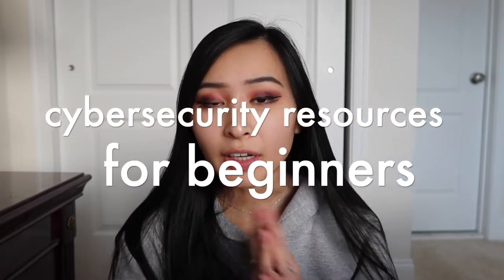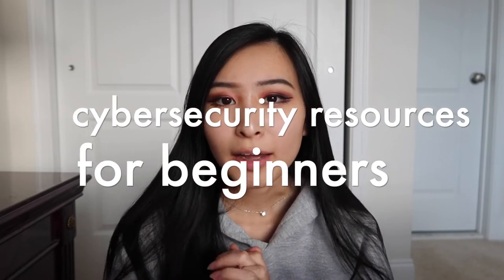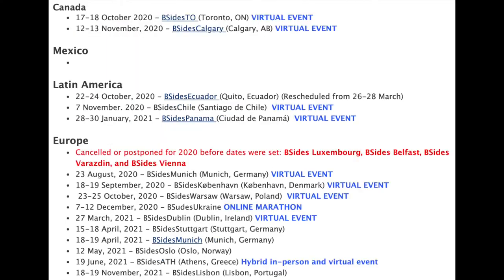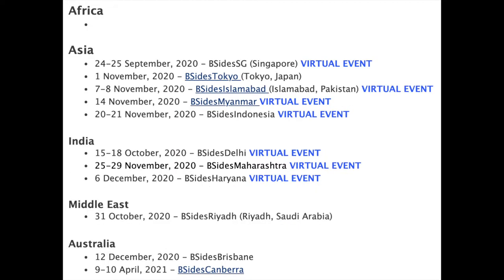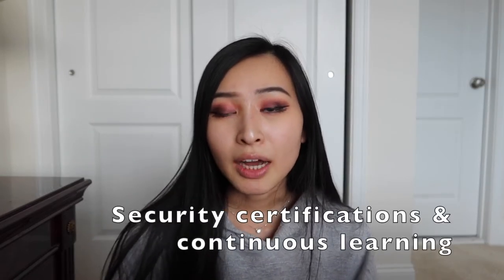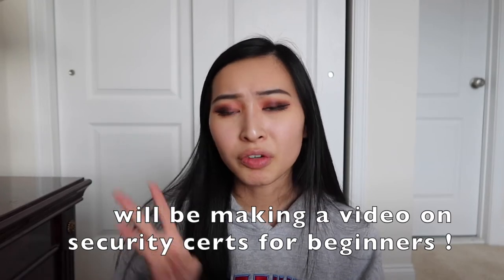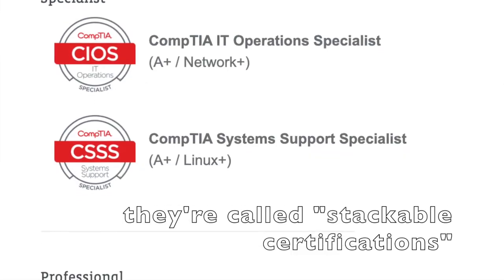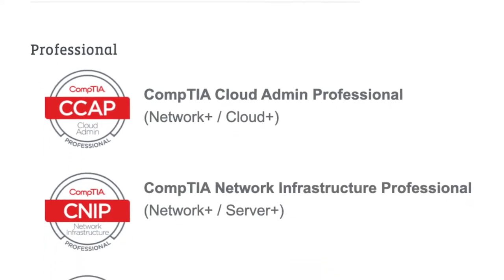Best Cybersecurity Resources for Beginners 2021 | Tools, concepts, tips to know for cybersecurity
Timestamps:
Intro (0:00)
Capture the Flag / Hack the Box (0:42)
Cybersecurity blogs / Feedly RSS feeds (3:19)
Twitter sec pros/writers/etc (5:04)
Security conferences and bsides (6:22)
Cybersecurity certifications/continuous learning (8:07)
Linkedin cybersecurity mentors (10:27)